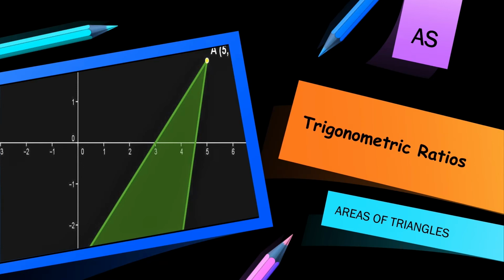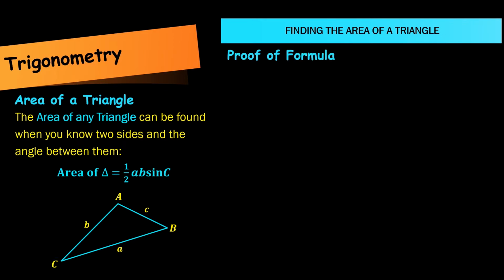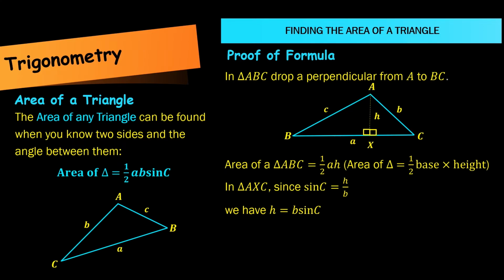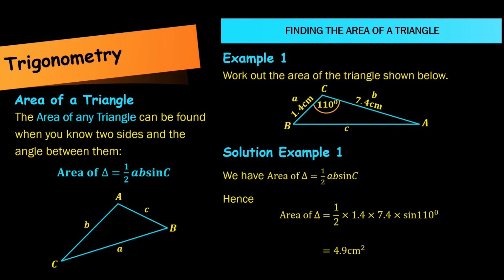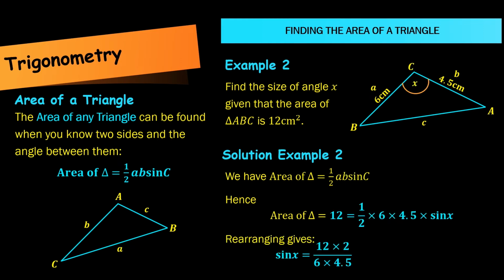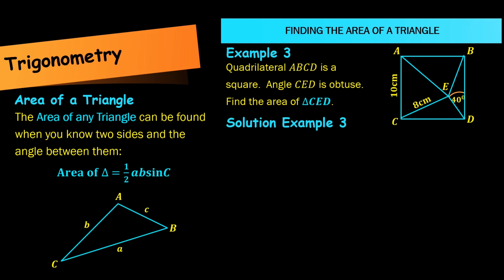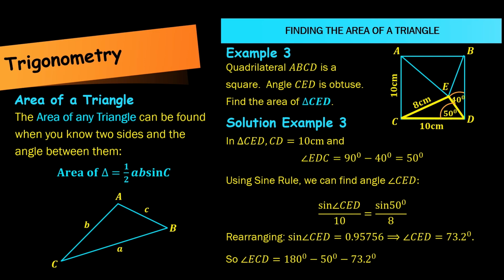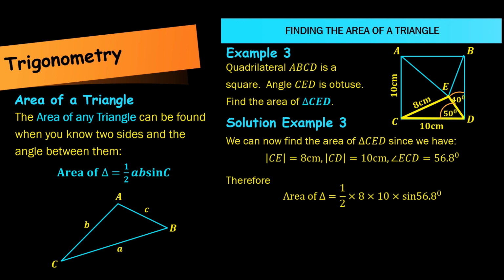Areas of Triangles | Pure Maths 1 | Maths A Level & AS Level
In this session we find the area of a triangle using an appropriate formula.

Timecodes
0:00 - Intro
0:06 - Objectives
0:16 - Trigonometric Ratios
0:35 - Formula for Area of Triangle
1:13 - Proof of Formula for Area of Triangle
2:57 - Example 1
3:15 - Solution Example 1
4:08 - Example 2
4:25 - Solution Example 2
5:25 - Review of Sine Rule
5:45 - Example 3 and Solution Example 3
8:45 - Recap and Conclusion